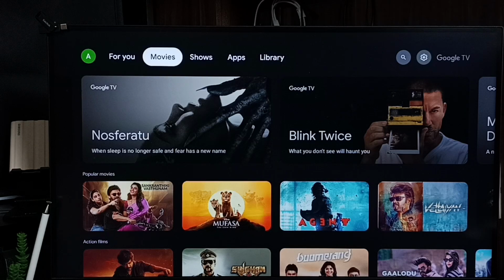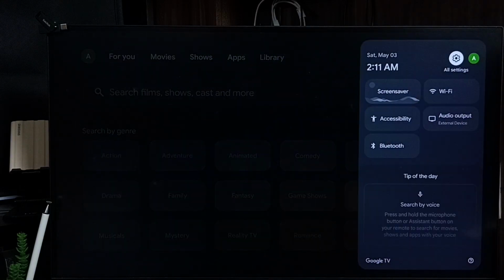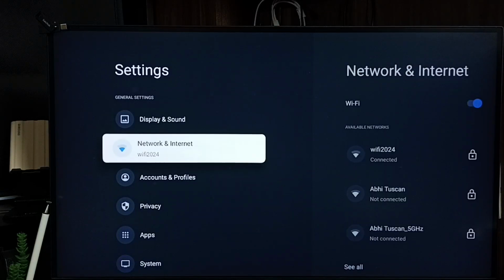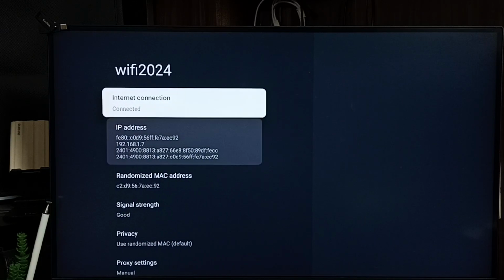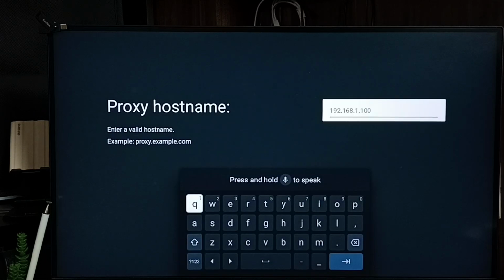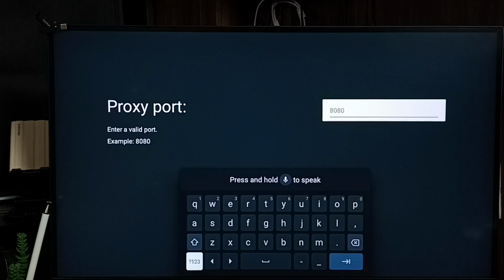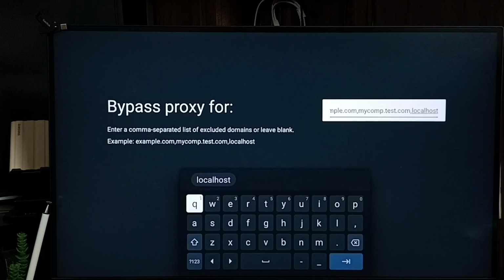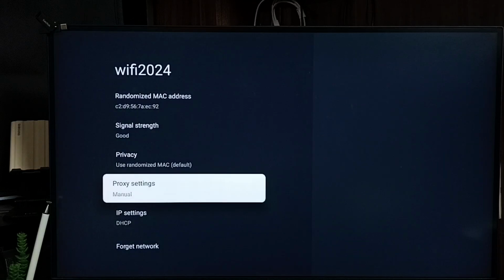Google TV Android TV OS 14 | How to Set Proxy Server for Better Network Control on Smart TVs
Learn how to set a proxy server on your Google TV or Android TV running Android TV OS 14 to improve network management and streaming performance. This guide applies to all Smart TVs including QLED TV, OLED TV, LED TV, Mini-LED, MicroLED, 4K TV, UHD TV, Full HD TV, and HD TV models. Use your Voice Search Remote and Smart Home Control on Google TV Streamer 4K and Android TV OS 15 devices for seamless HDR content streaming and optimized connectivity.